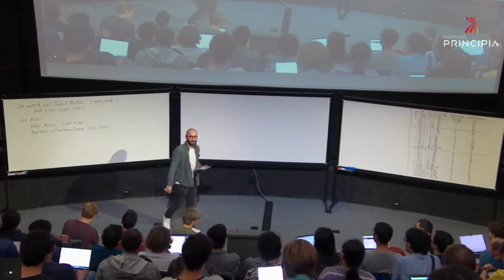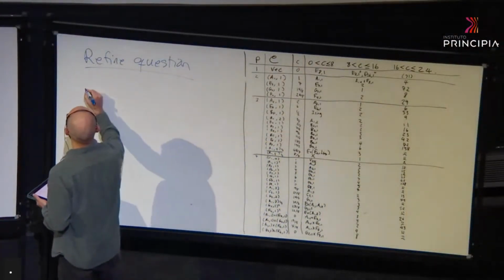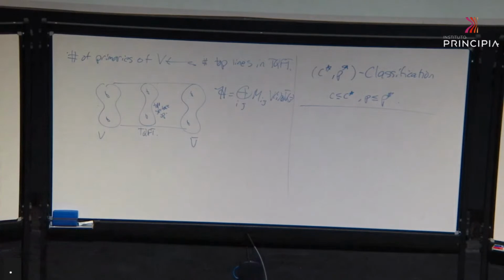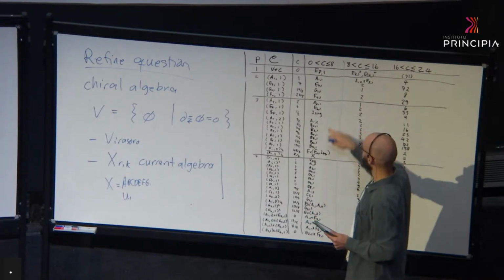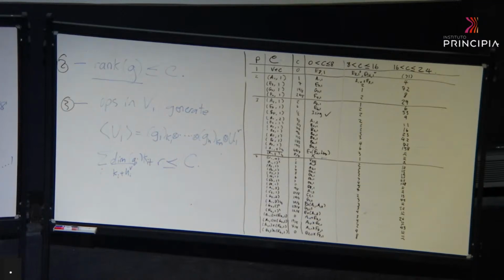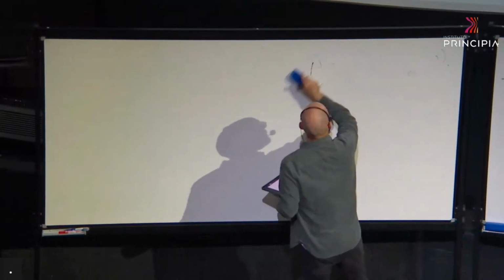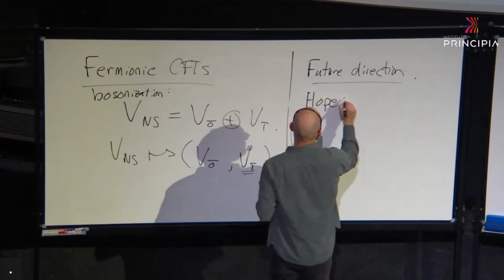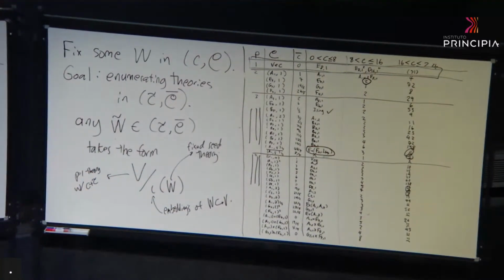Bootstrap 2023 - Dia 4 / P 02